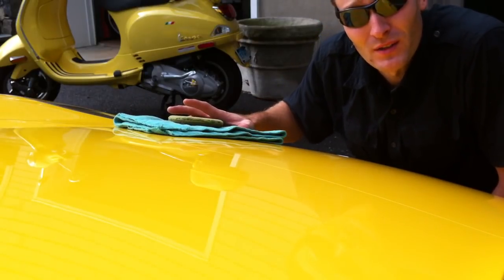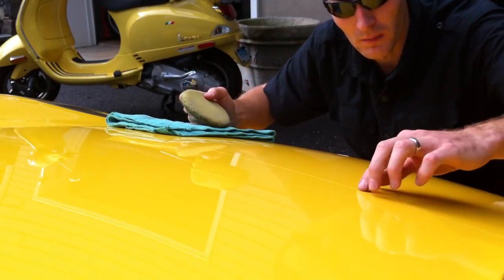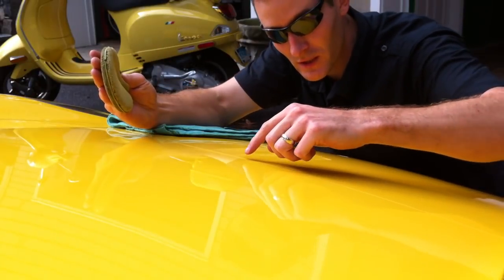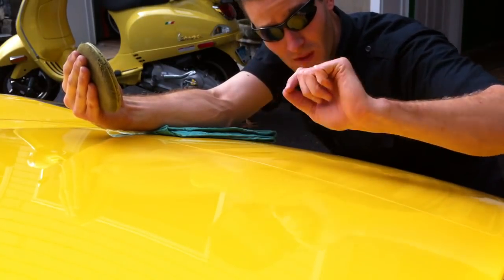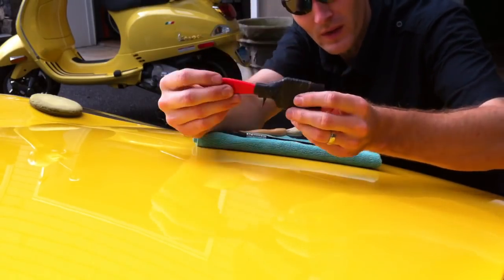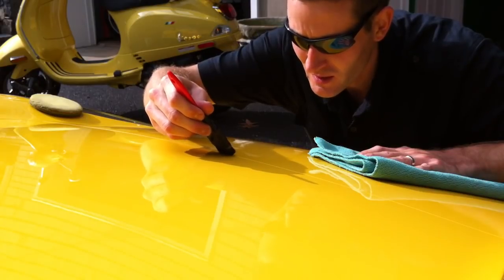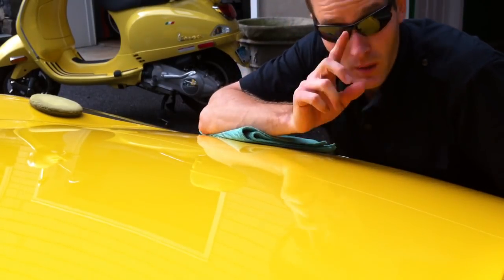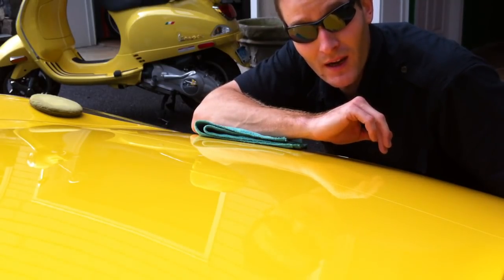How to Wax your Car's Clear Bra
Clear bra was designed to protect your paint from impact and wear. You can always reinforce the clear bra by applying sealant or wax on top of it. Watch to figure out a few tips and tricks that will help avoid causing damage or lift to the clear bra and avoid getting residue in the seams.